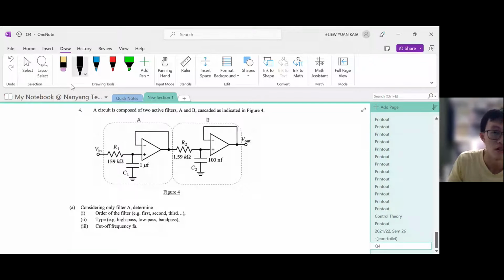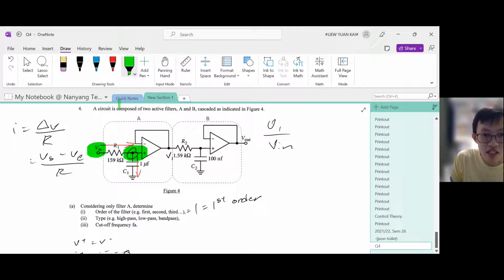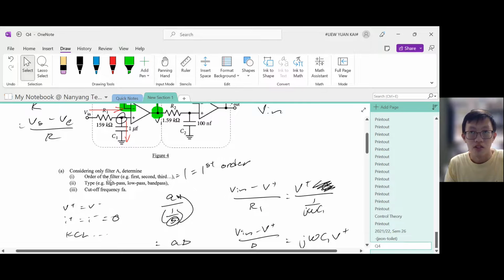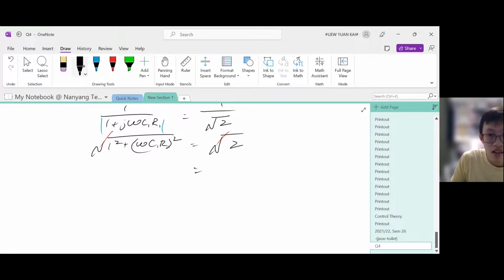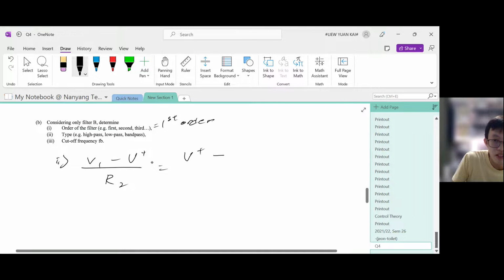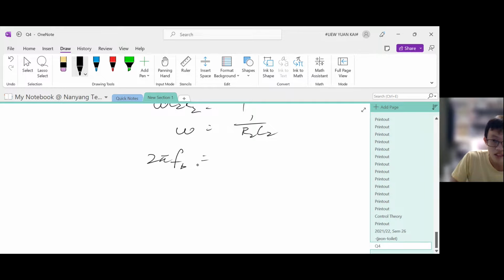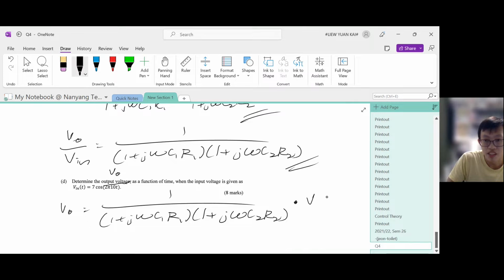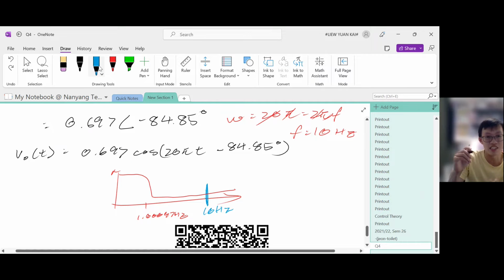50 Sub Special: Circuits PYP 2021/2022 Sem 2 Question 4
2021/2022 Sem 2 Question 4, in a nutshell.